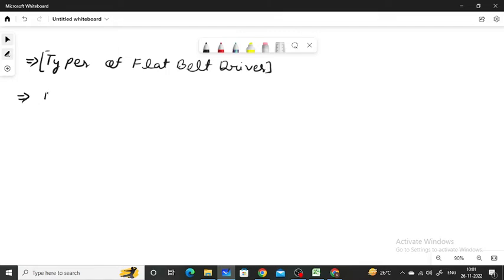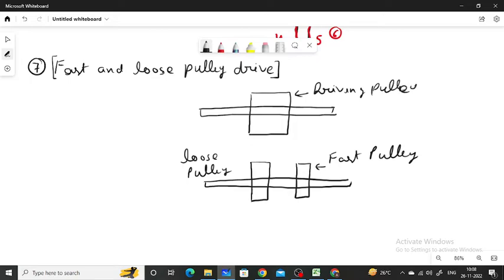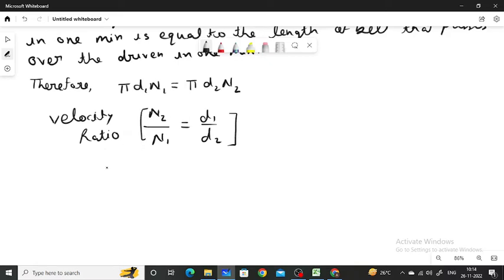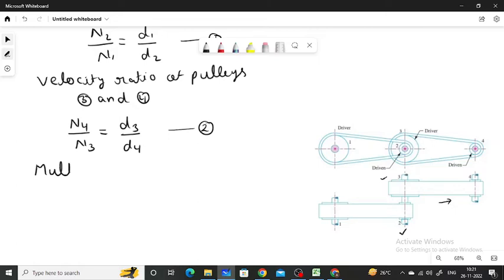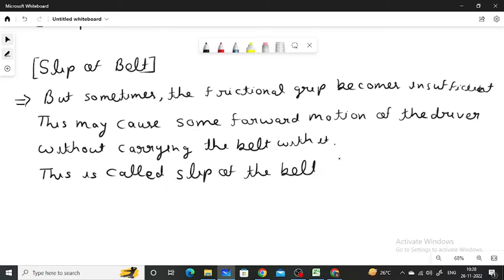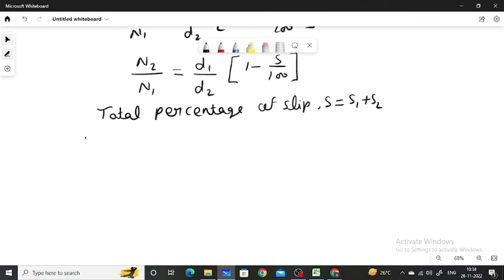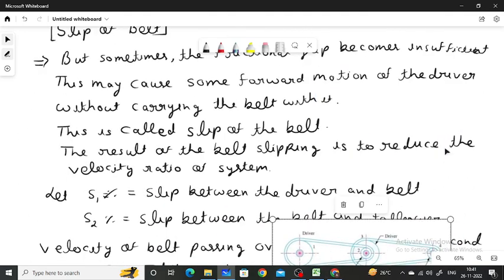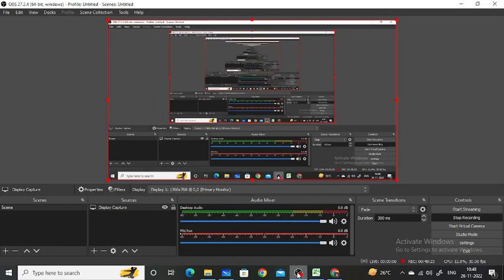Theory of Machines (Lecture 25)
BELT, ROPE CHAIN DRIVE